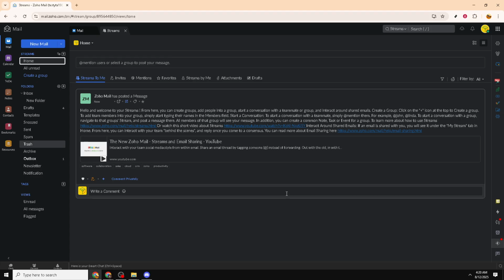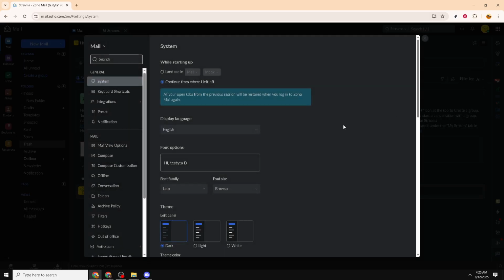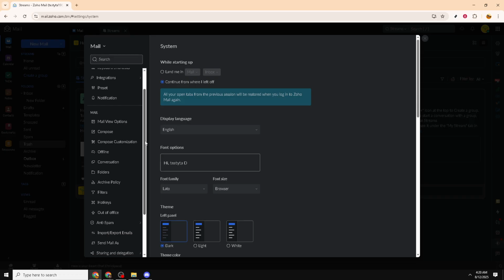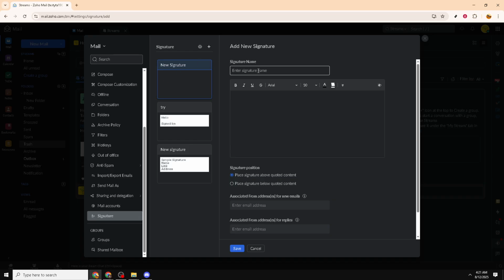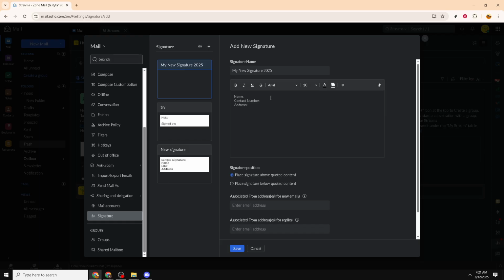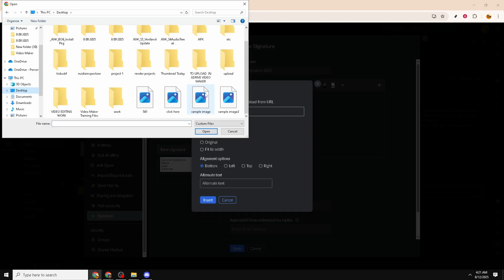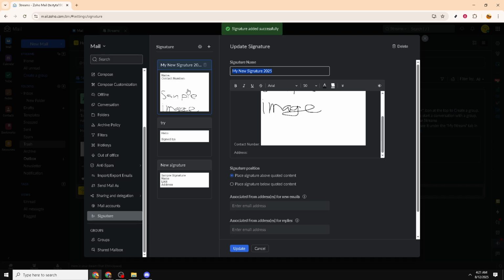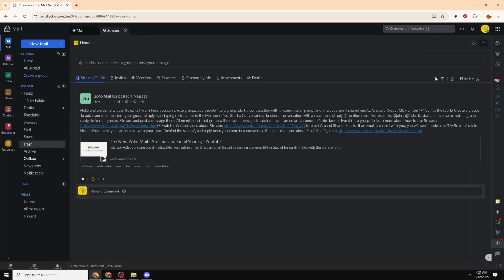How to Add Signatures in Zoho Mail Simple and Professional Email Look { 2025 edition }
How to Add Signatures in Zoho Mail Simple and Professional Email Look